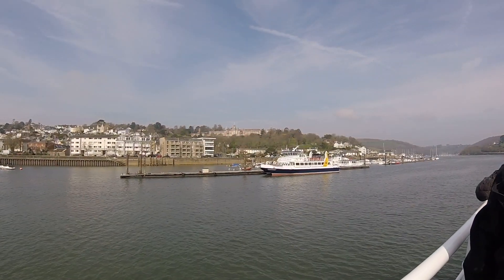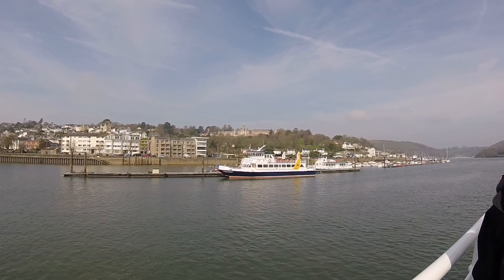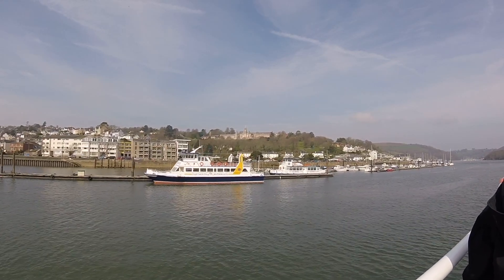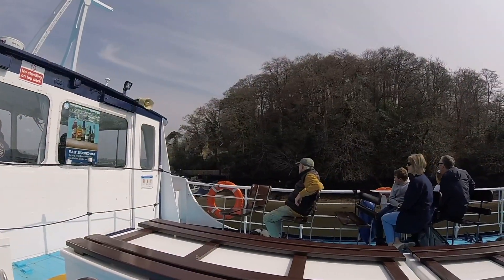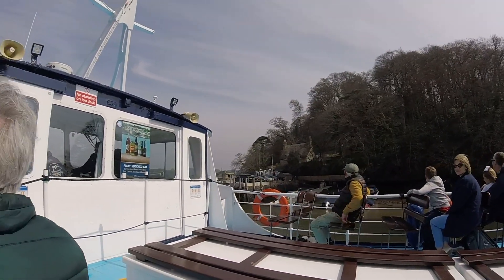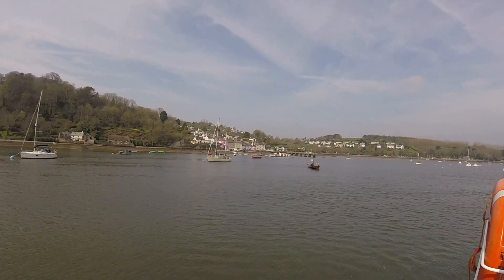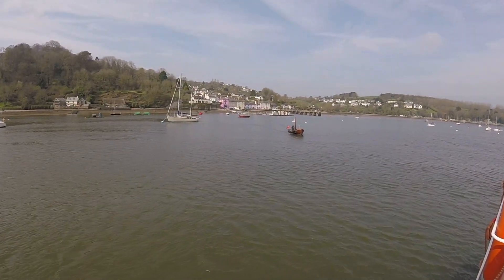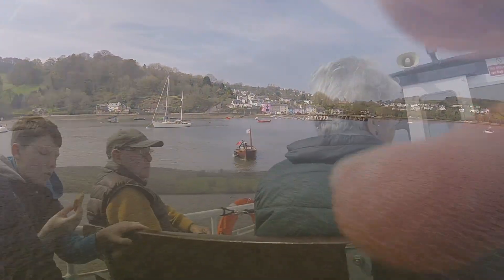Dartmouth to Totnes Ferry, May 2018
Just a lovely family trip...